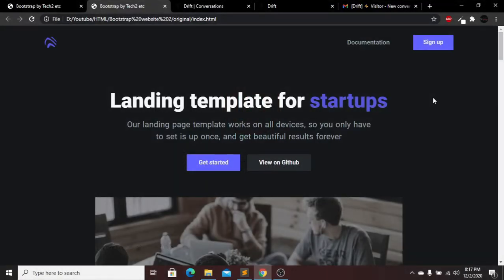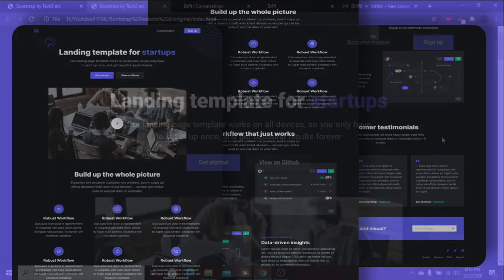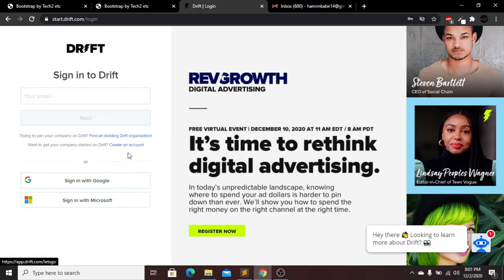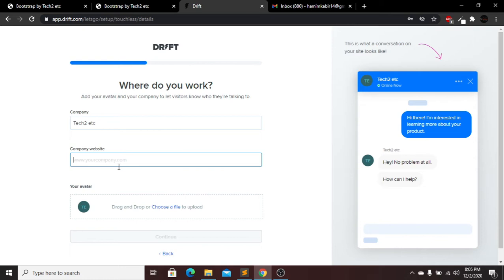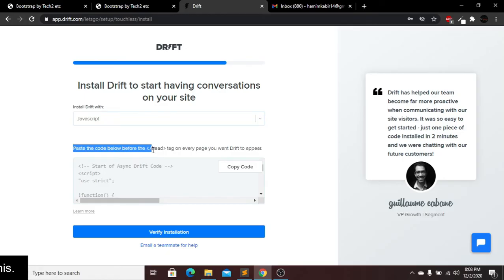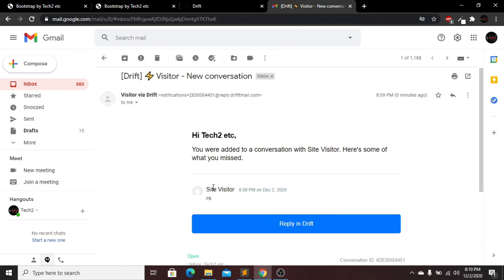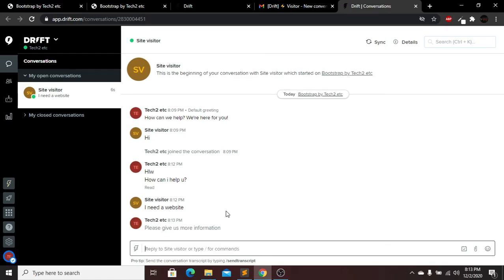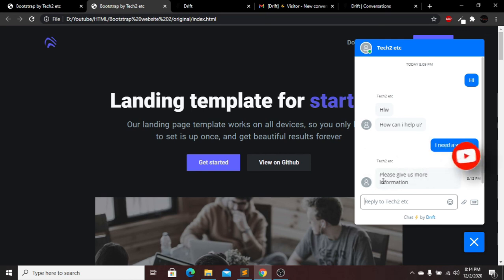Add Live Chat Box / Messenger To A Website (No Coding)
Add real-time chat box in your website, How to add live chat box in a website. Hi! everyone, in this tutorial we will learn about how we can add a chat box in a website, so that we can chat with our visitors in real time.
And the cool part is, we don't have to write any code. Isn't it cool?

0:43 Complete Responsive Bootstrap Website Using Html CSS Bootstrap

Recommended Videos